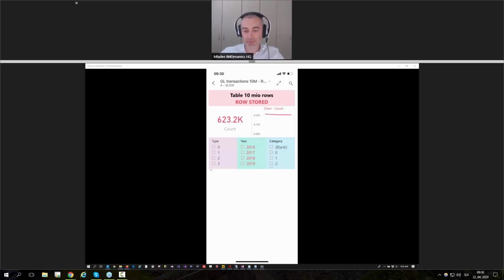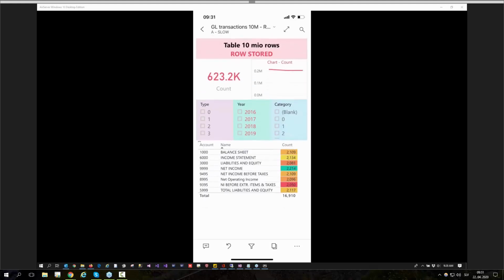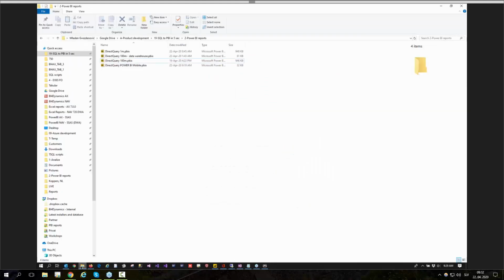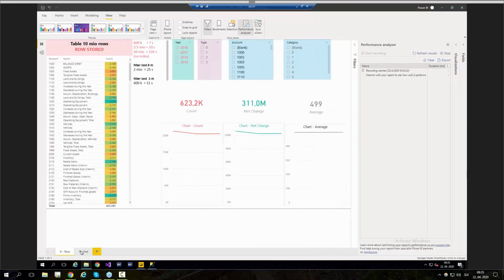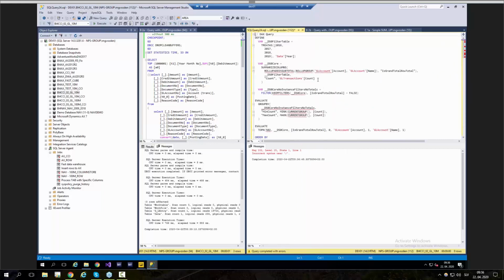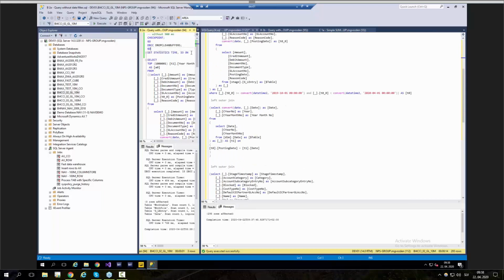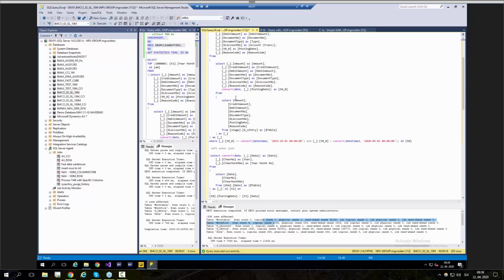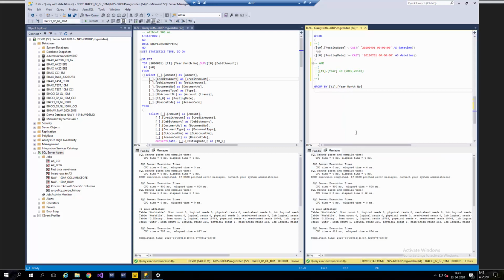Troubleshooting of slow reports in Power BI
What can we do if Power BI reports getting slow? Watch the video to see several tips and tricks on how you can improve the performance of Power BI reports.